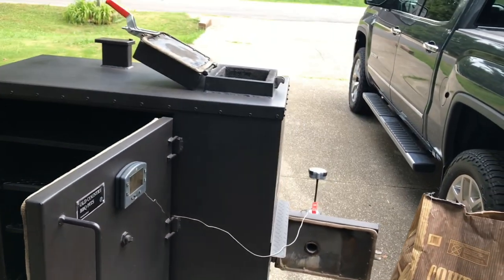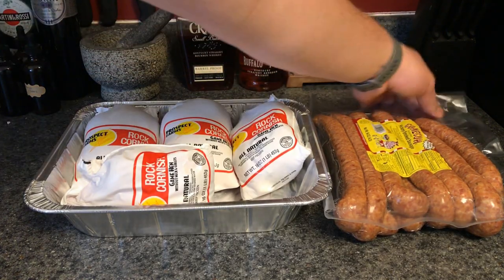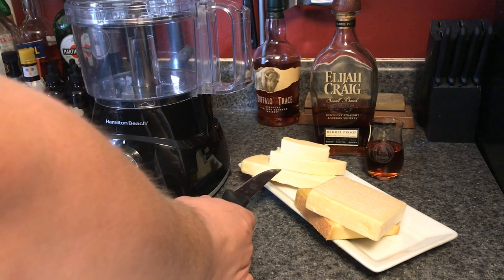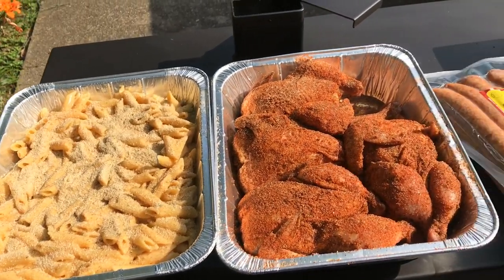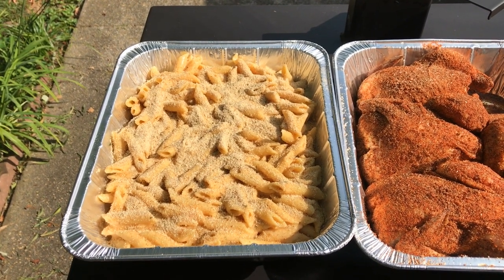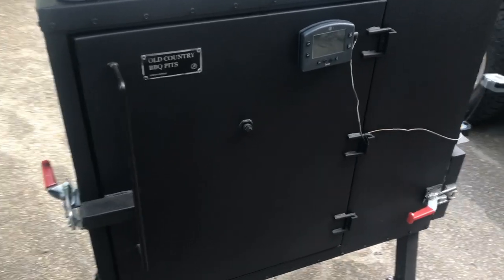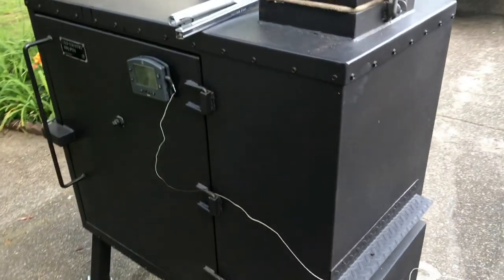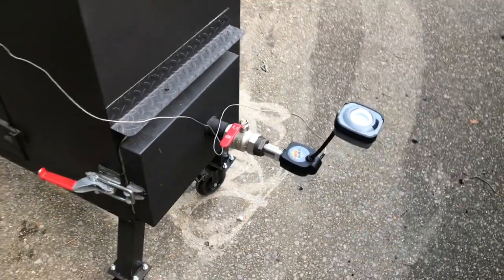Old Country Gravity Smoker - Cornish Hens, Sausage, and Mac N Cheese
Smoked hens are great! Smoke at 275 using oak for about 2 hours.

Seasoning recipe:
2 tbsp kosher salt
2 tbsp black pepper
2 tbsp garlic powder
1 tbsp paprika
1 tbsp cayenne pepper